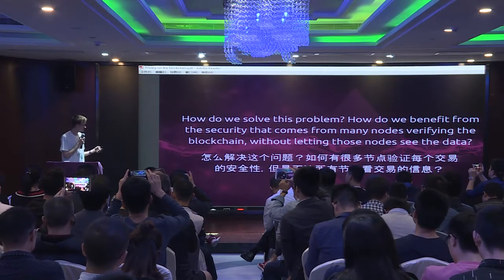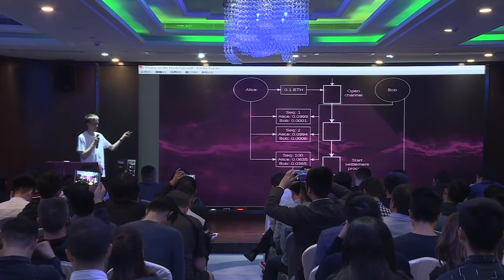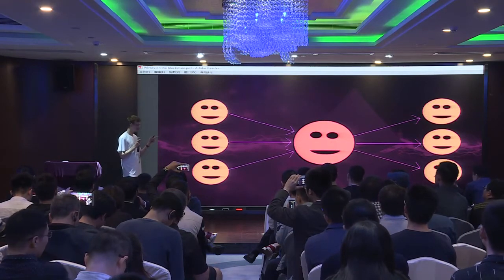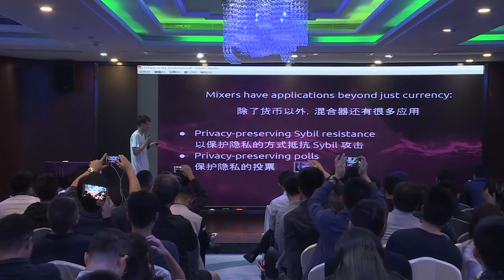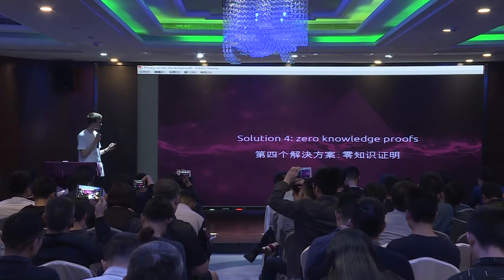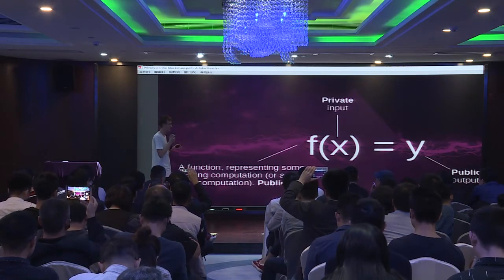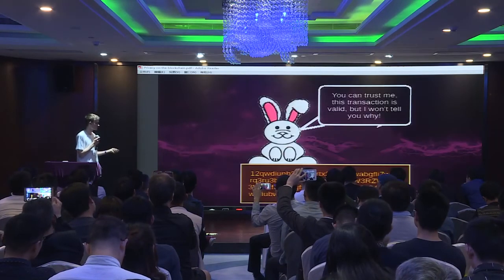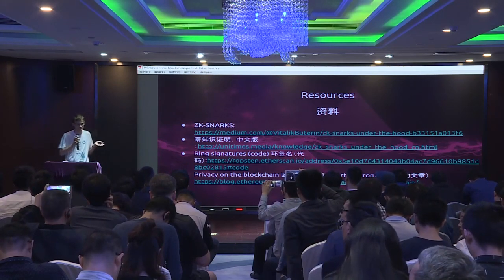16. How Will Ethereum Protect Privacy?-Vitalik Buterin